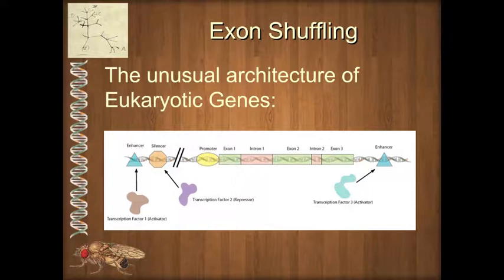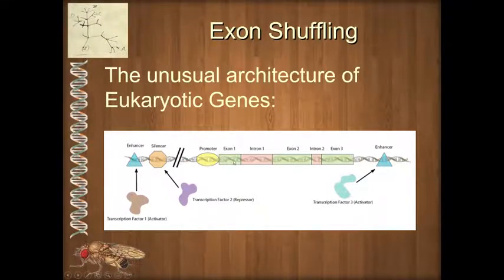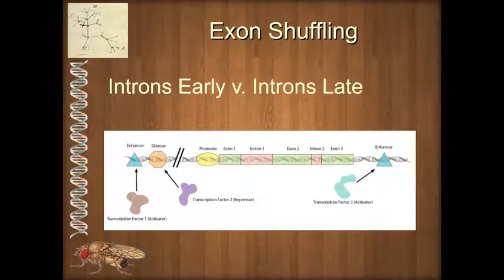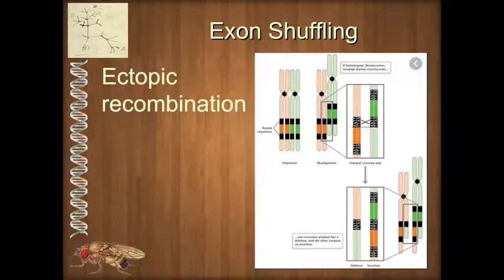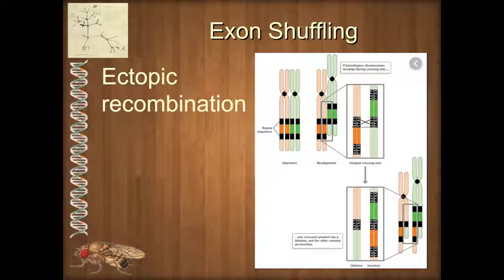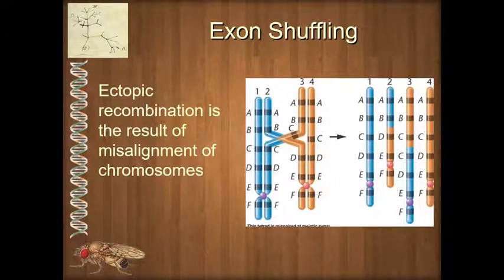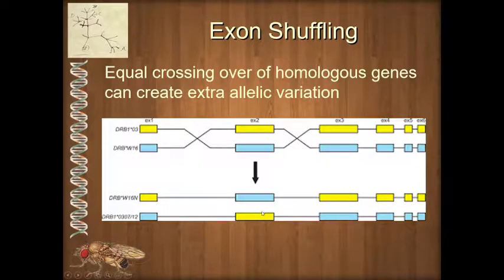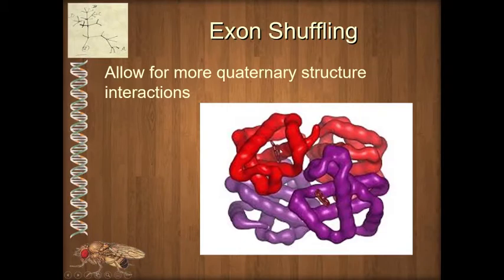BIOL 6330 Unit 3 5 1 Exon Shuffling